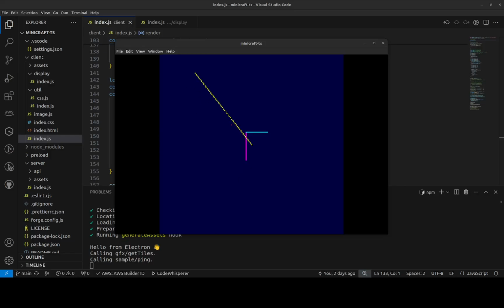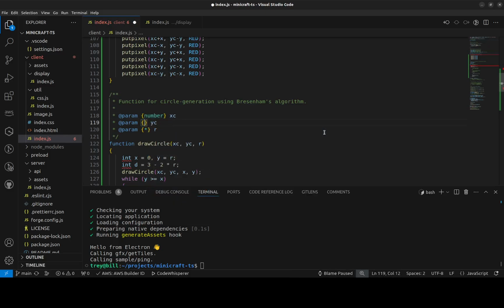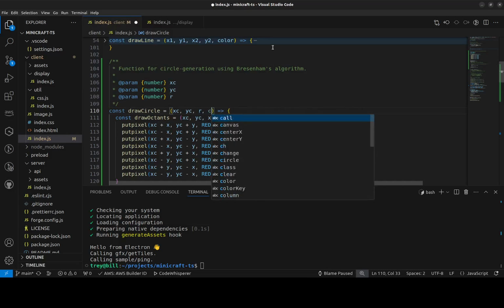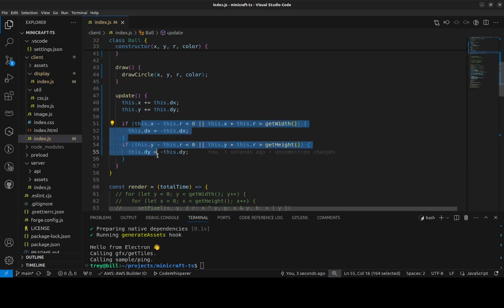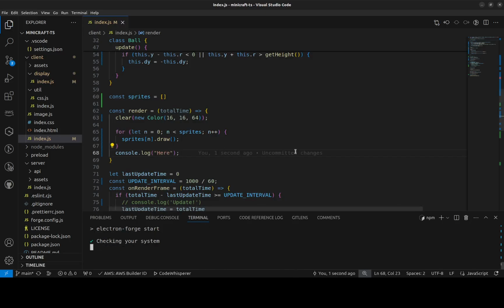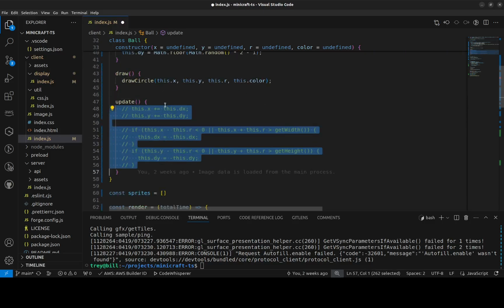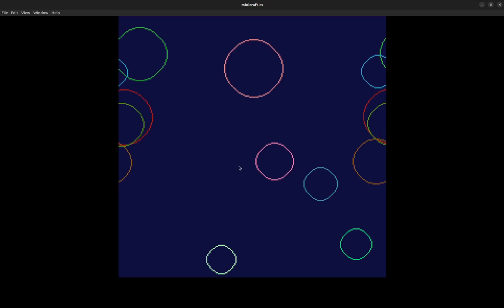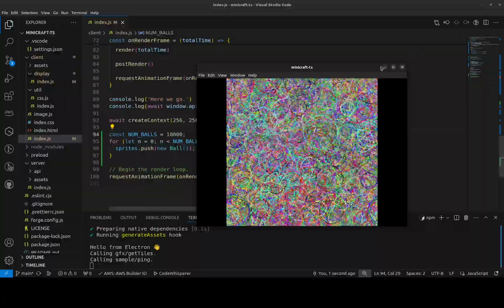Electron Game Engine pt. 5 - Bresenham's Circle Algorithm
Today we'll be writing the function for drawing circles, then stressing out the engine by seeing how many little circles we can bounce around the screen at 60 FPS!

Next up: flood-fill!